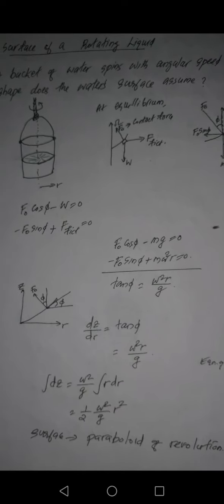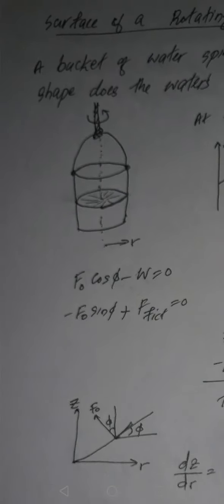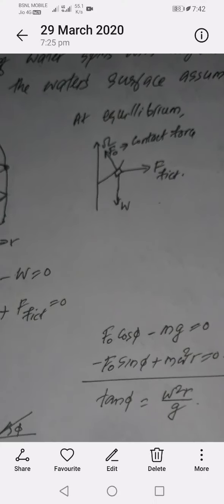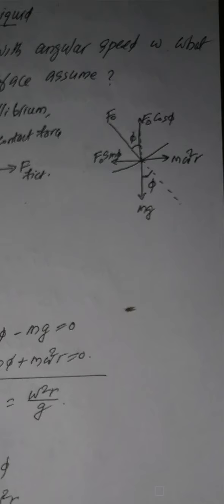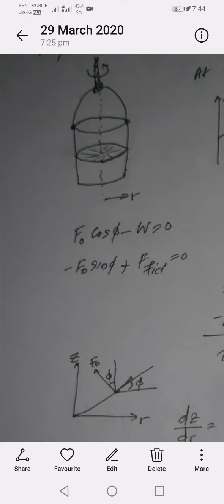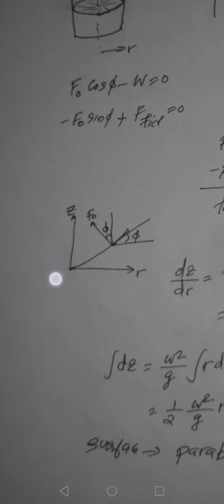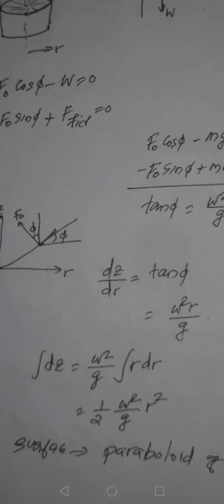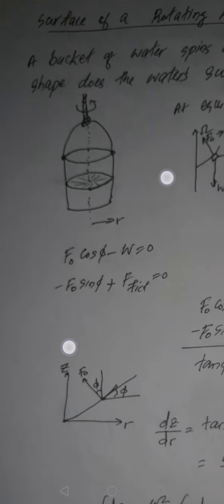Surface of a rotating liquid